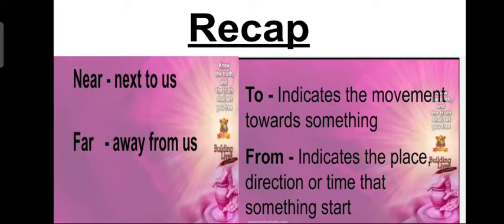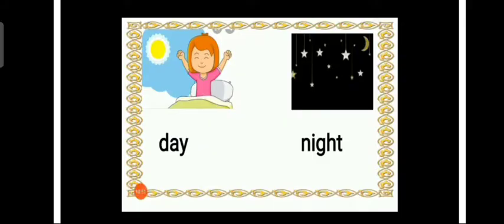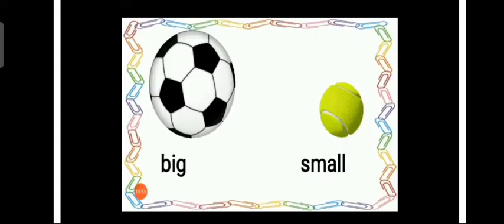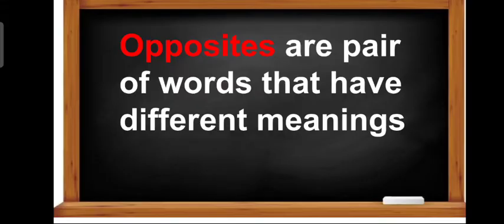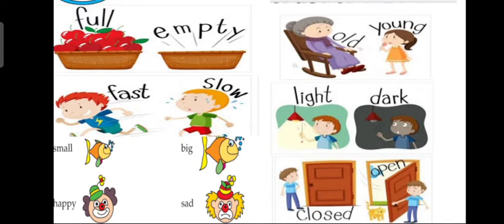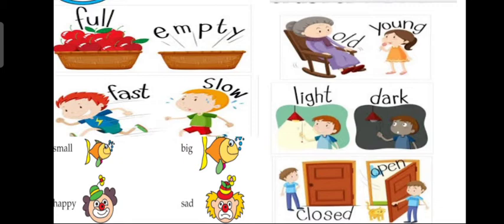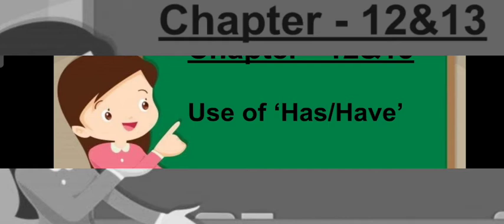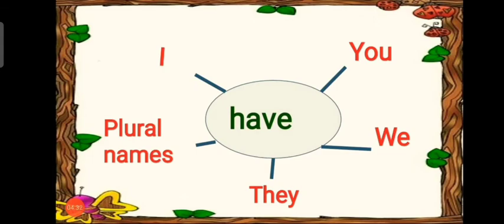G1/English language/UKG revision/chapter 11,12&13/20-05-2021